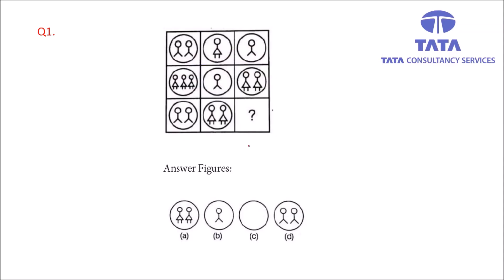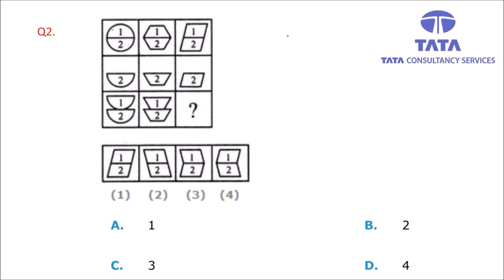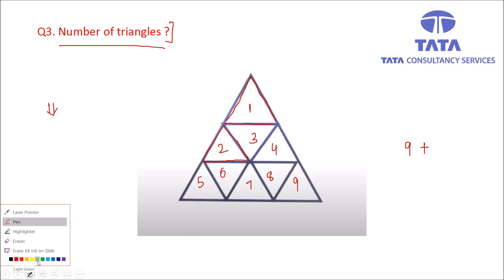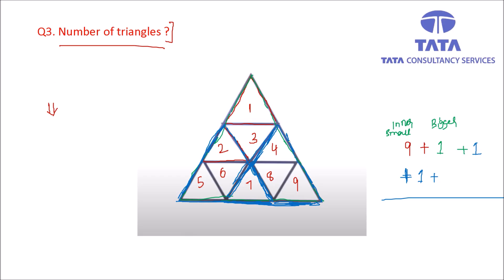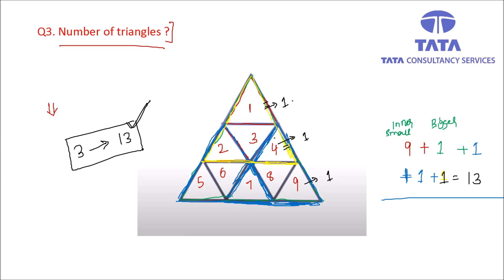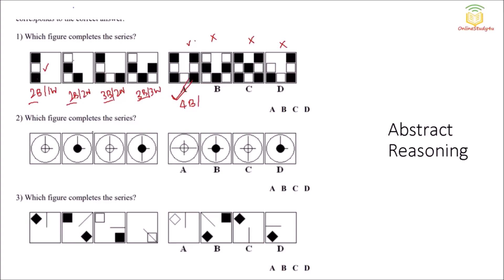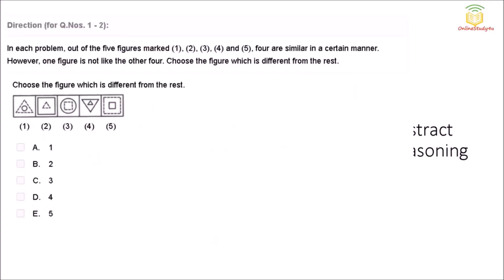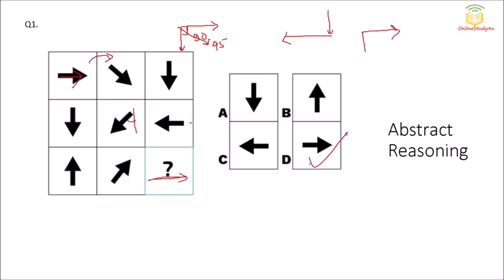TCS NQT figure based(new pattern) Reasoning Problems | TCS NQT New Pattern Questions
In this video we have discussed  New pattern Reasoning Question of TCS NQT.. This video will give you idea about the difficulty level and pattern and accordingly you can prepare for the TCS NQT exam.